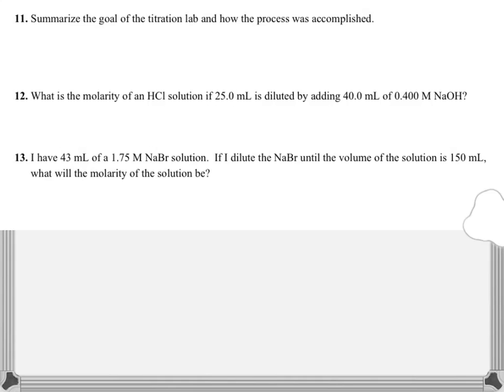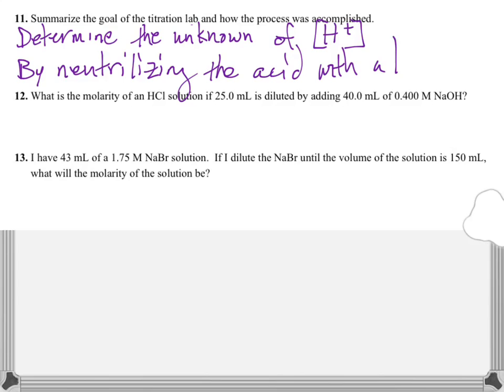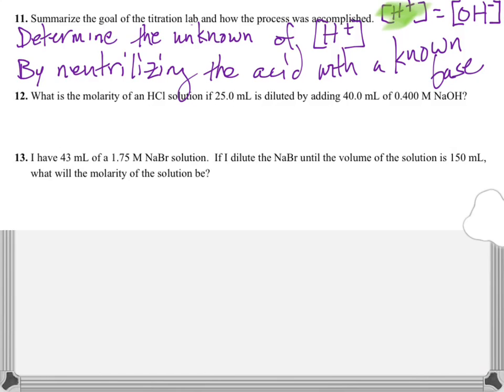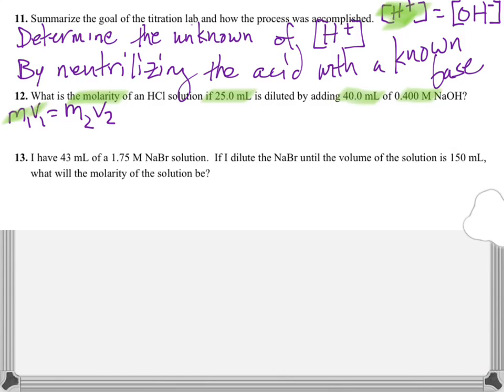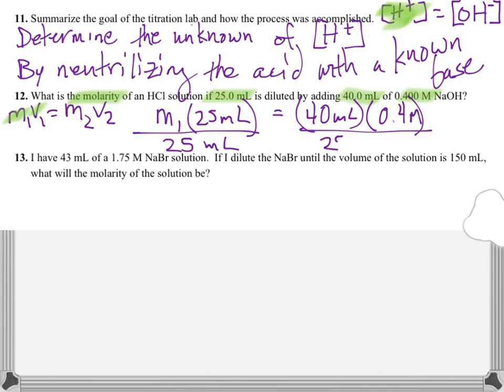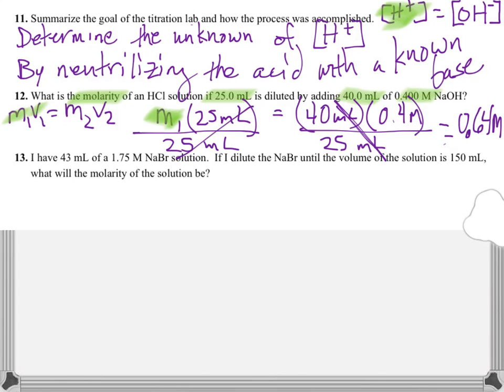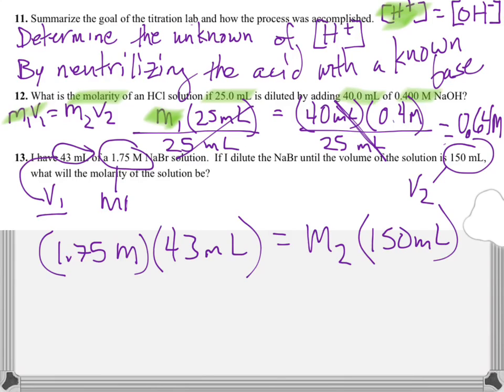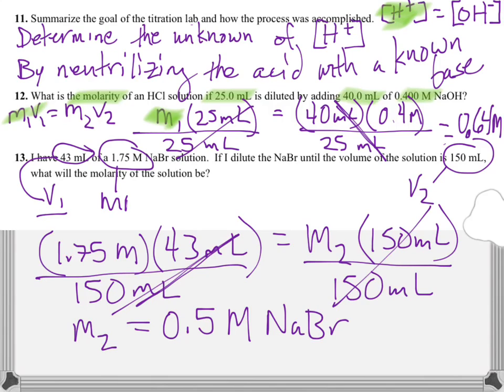cc u16 exam review walkthrough #11-13